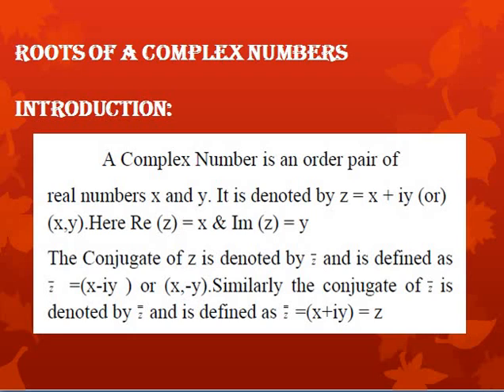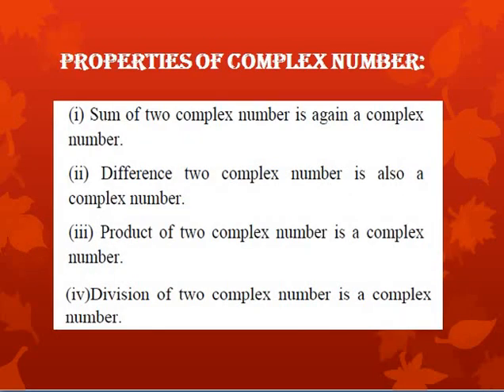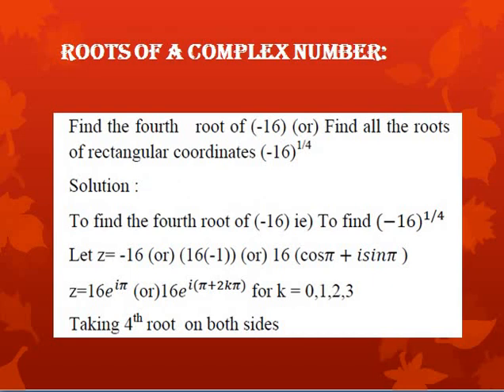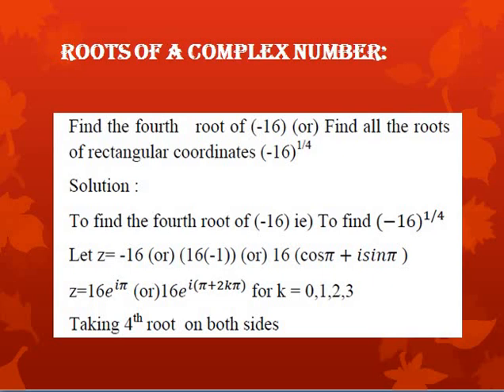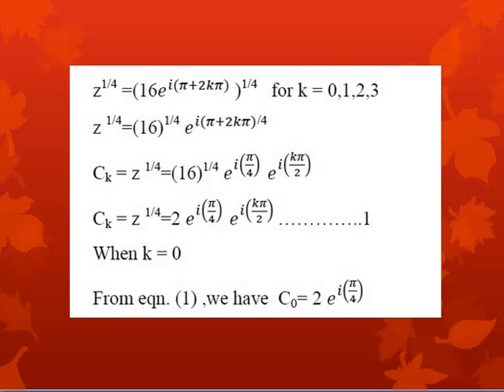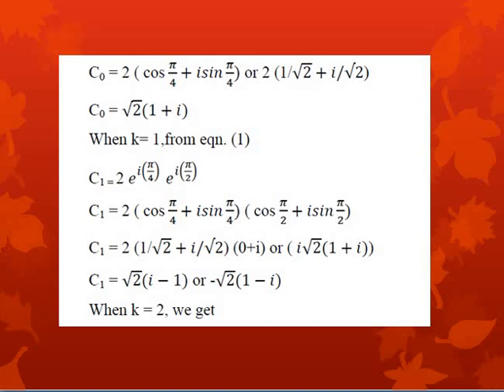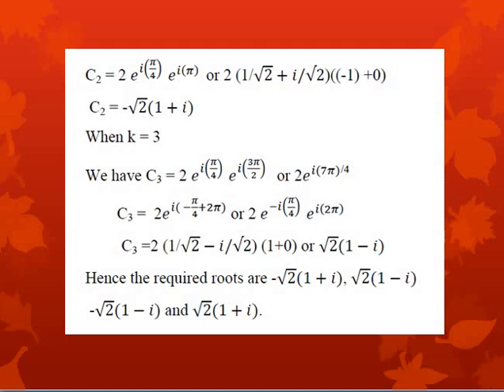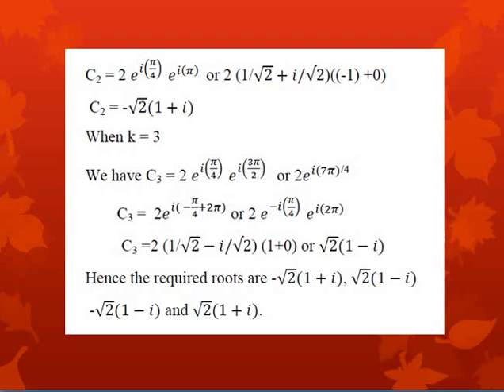SJCTNC MT511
COMPLEX ANALYSIS-1,PART:1